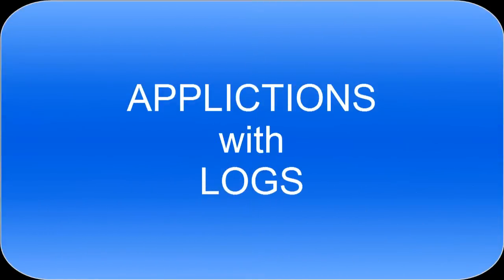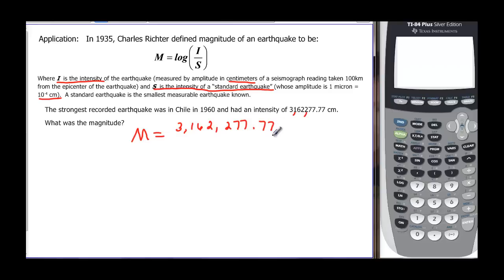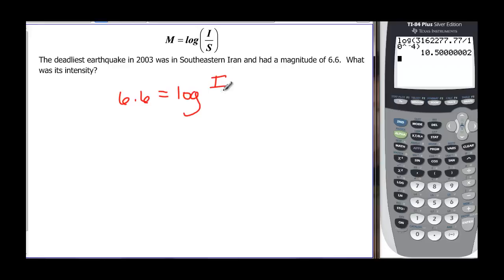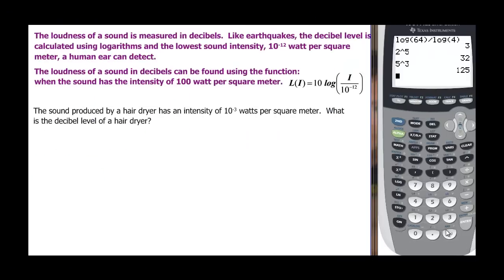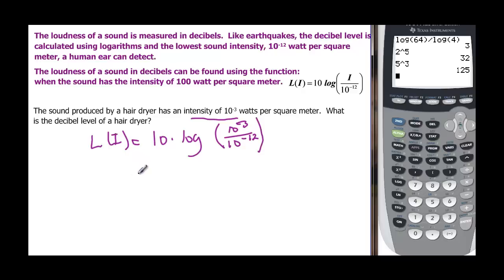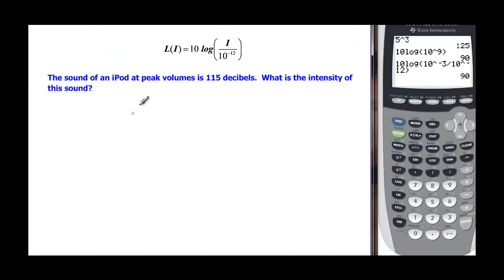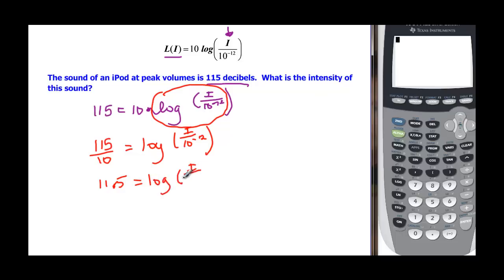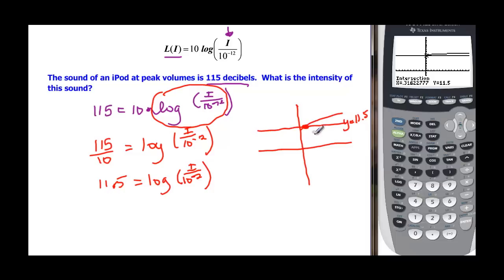110-40 Applications with logarithms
this video works through doing richter and decibel problems which use logs.